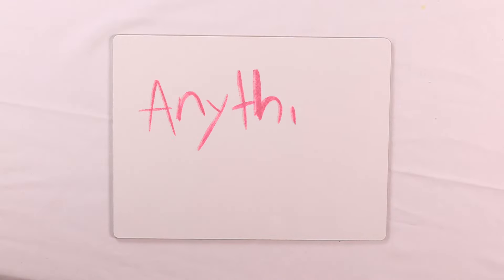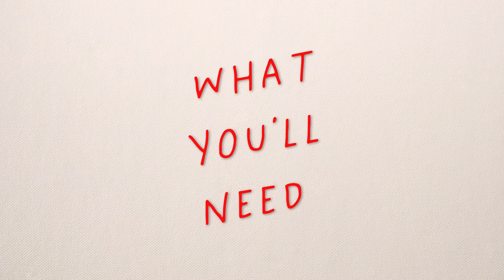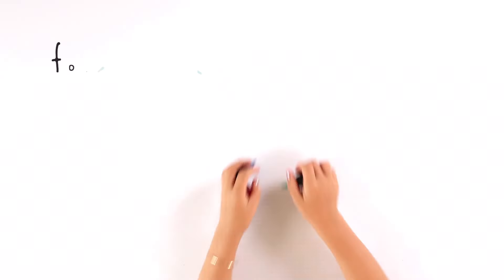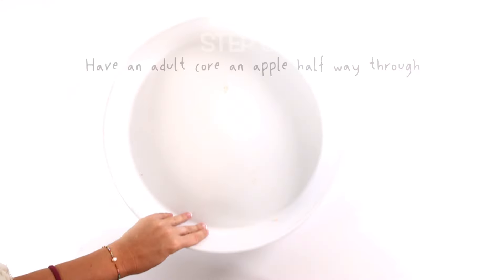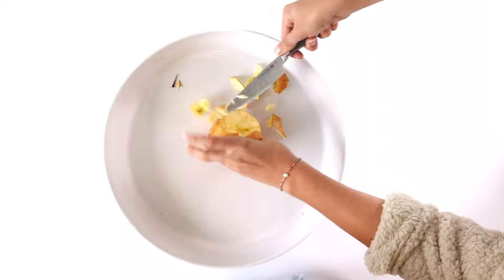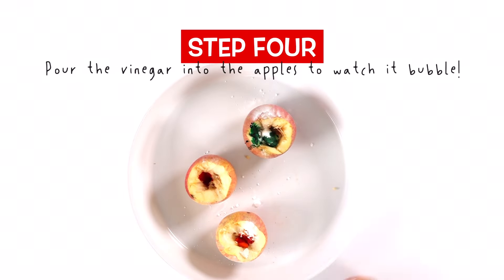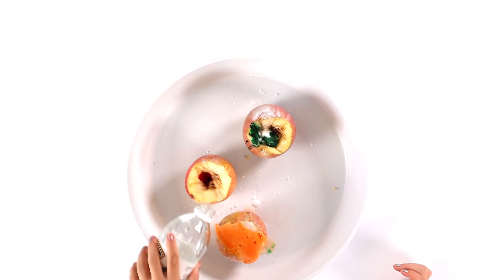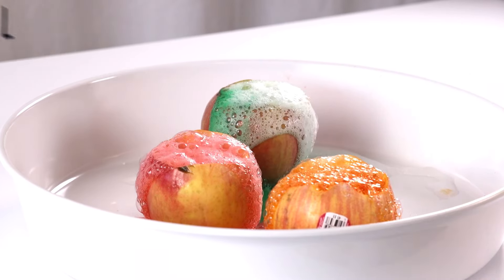KID FRIENDLY SCIENCE PROJECT: Erupting Apples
Hi Everyone! Today I'm going to be showing you how to do a super fun science experiment!
Comment this weeks secret emoji : 🌋🌋🌋  on my latest Instagram post if you watched all the way through!